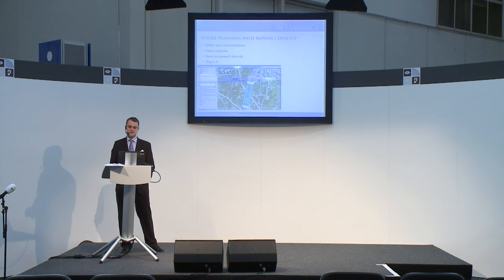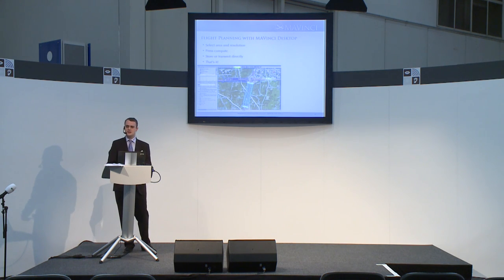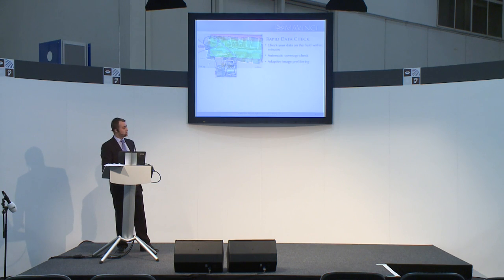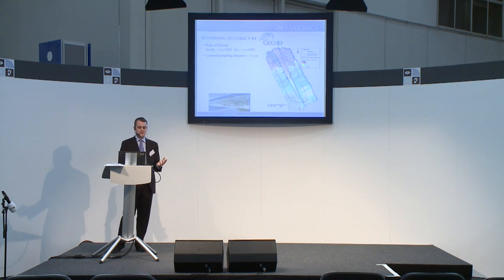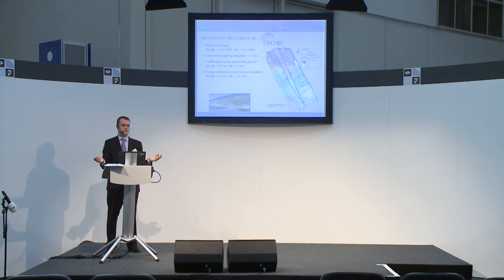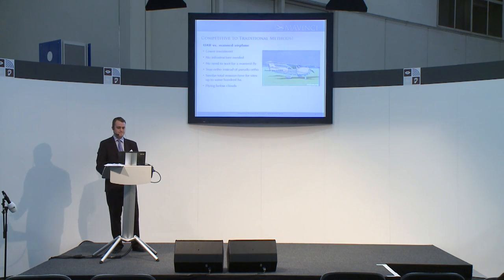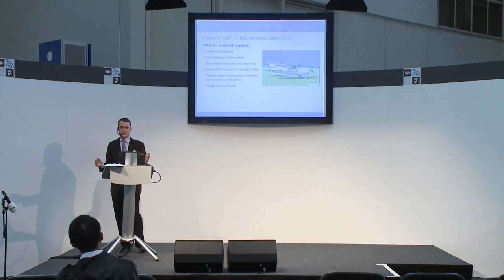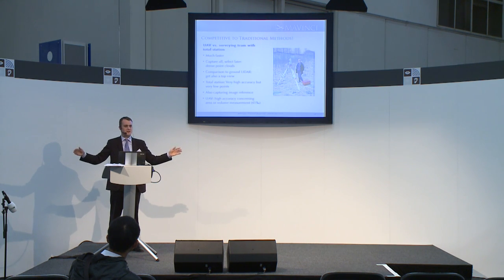INTERGEO 2012 | TMF | MaVinci UG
Herr Möller